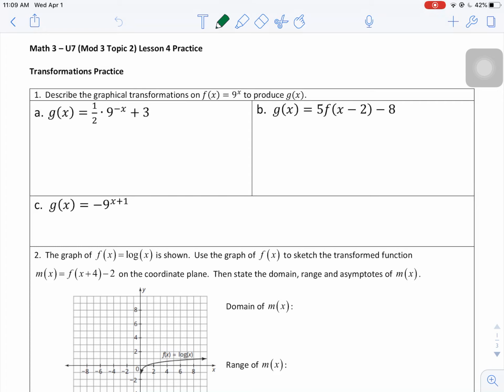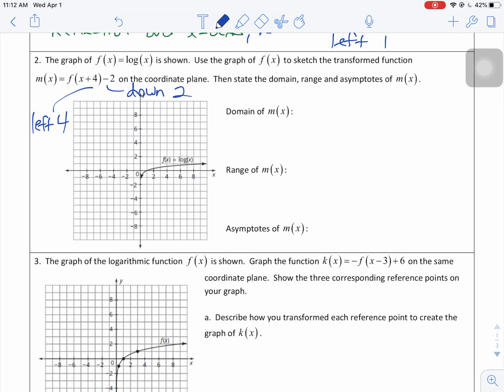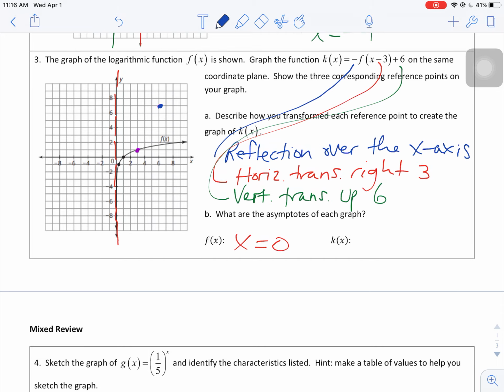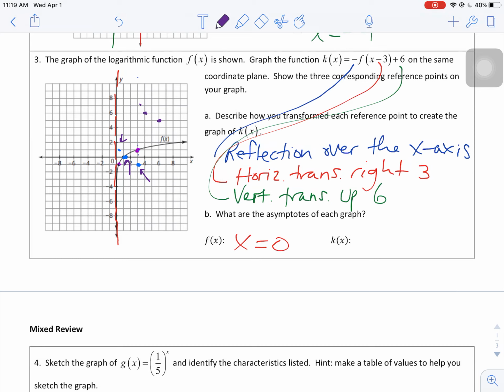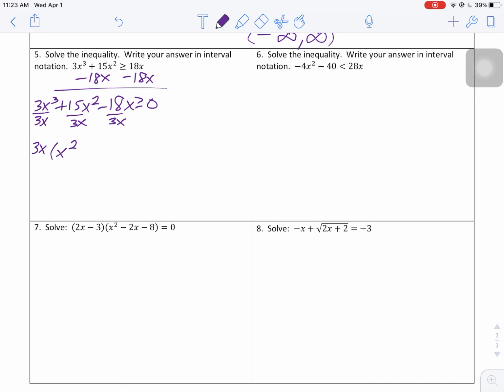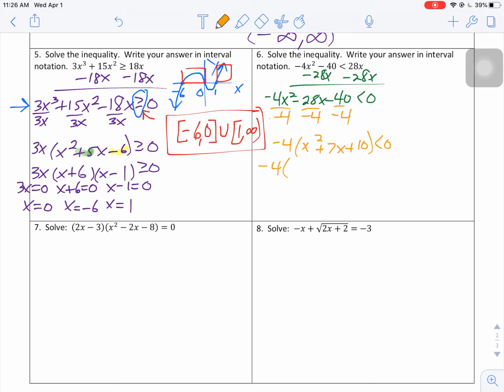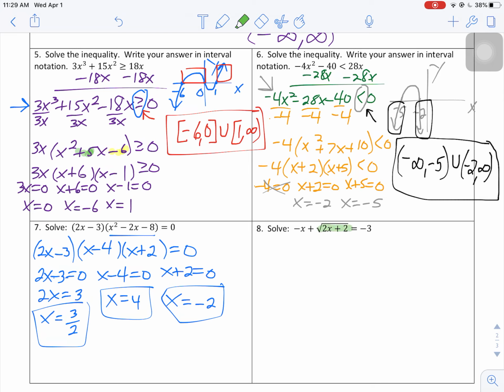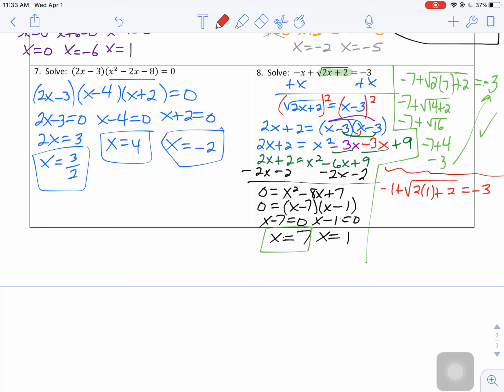Math 3 Unit 7 (Module 3 Topic 2) Lesson 4 Practice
Unit 7 (Module 3 Topic 2) Lesson 4 Practice